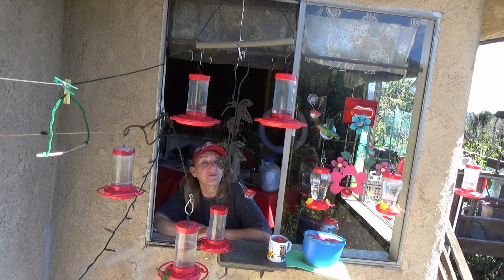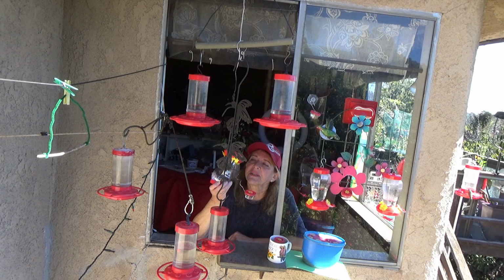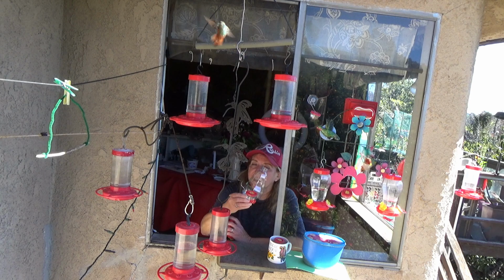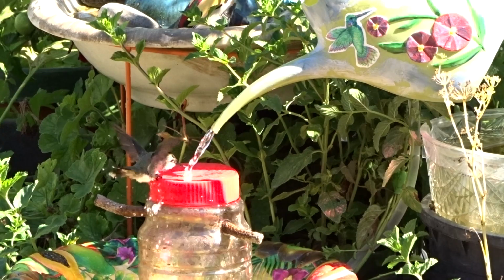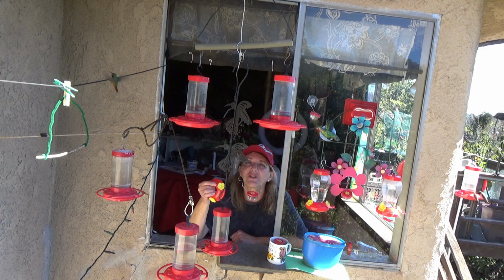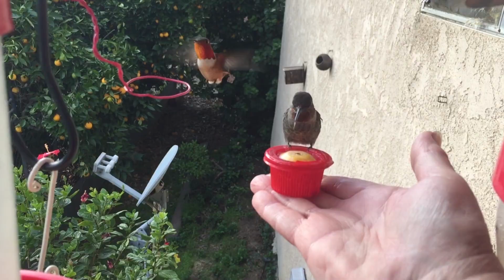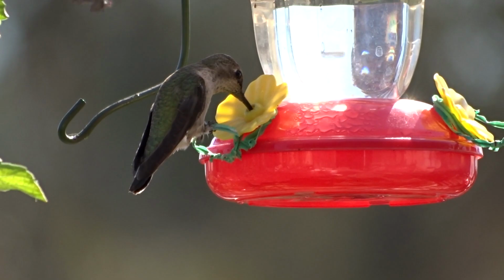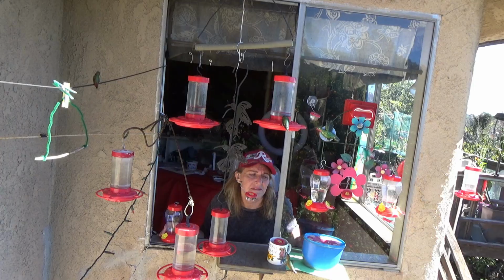Dollar Store Hummingbird Feeder EASY How to Make a Perch to Attract Hummingbirds & DIY Nectar Recipe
How to feed Hummingbirds, nectar recipe and this Great Hummingbird feeder, dollar store & 99 cent store, cheap but works perfect.  Then birds love this $1 feeder.  Just make the Recipe, and the birds will come.

Here are the Same Solar Fountain Kits I buy for our Yard and this is an aff. link to the company
Another aff. link for these Solar Fountain Kits

Cheap $1 Hummingbird Feeder Works Great w/DIY Nectar Recipe & Easy Perch Seat so Birds will Hang Out